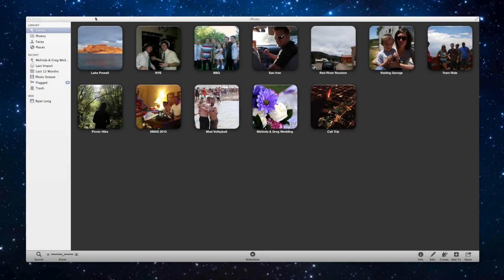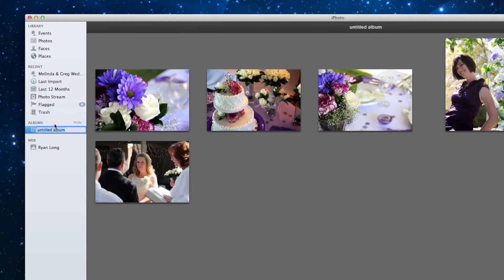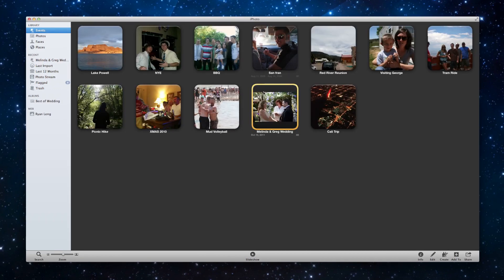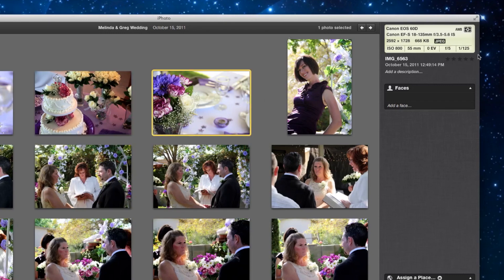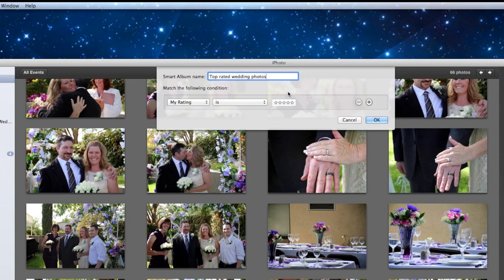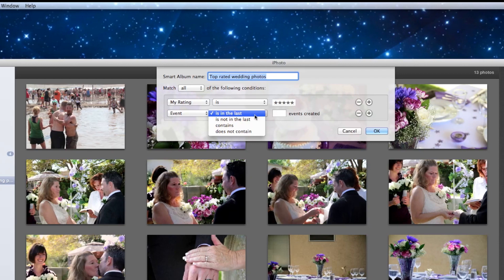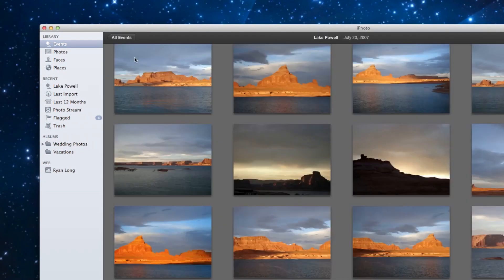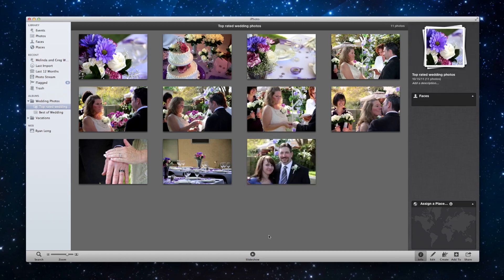Organizing with Albums in iPhoto '11